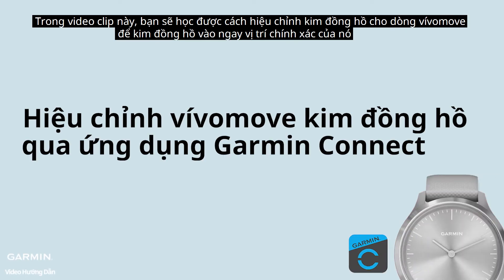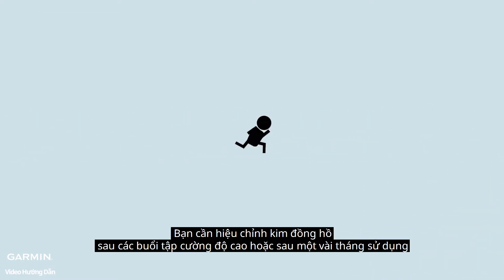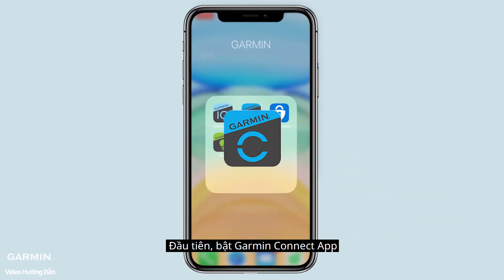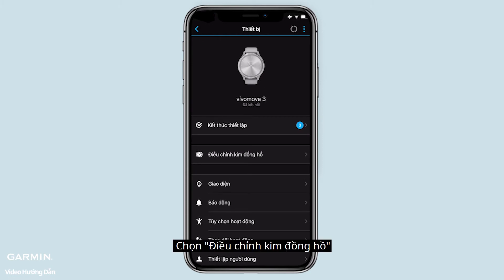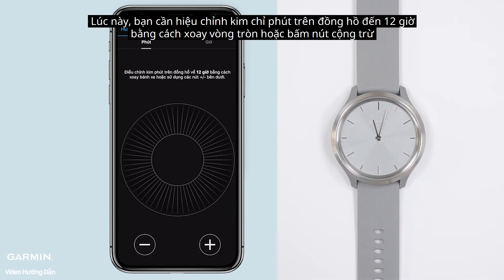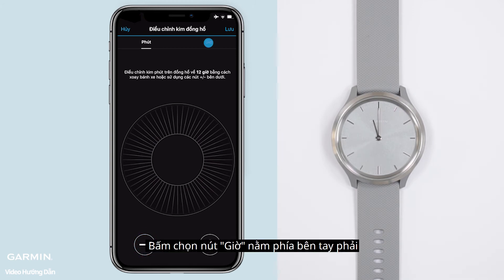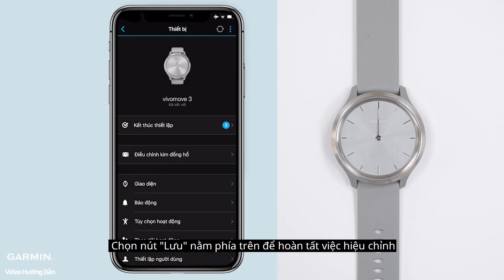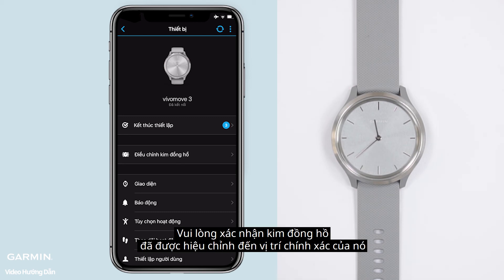[Hướng dẫn] Dòng vívomove: Cách điều chỉnh kim đồng hồ qua ứng dụng Garmin Connect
Trong phần clip này, chúng tôi sẽ hướng dẫn bạn tiến hành hiệu chỉnh kim đồng cho dòng máy vívomove qua ứng dụng Garmin Connect.